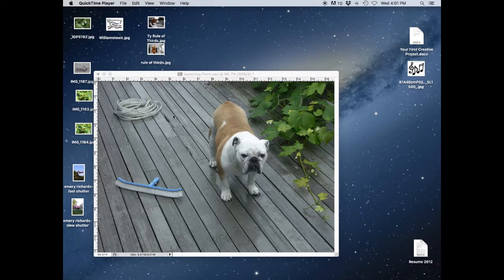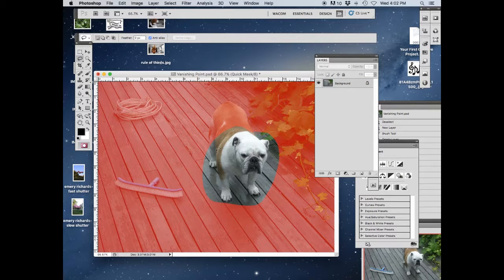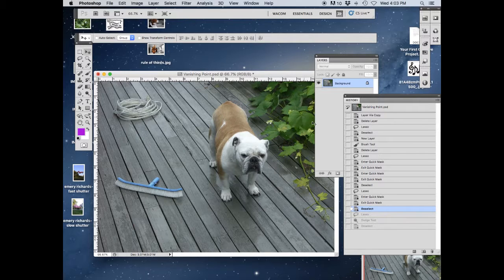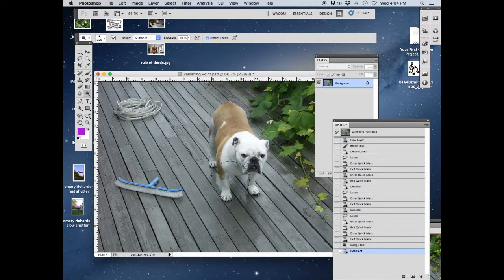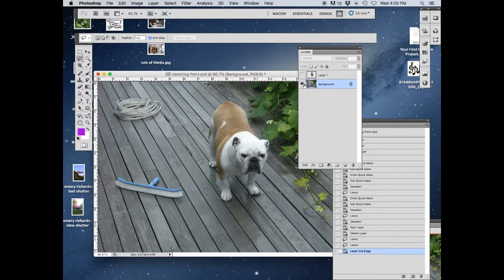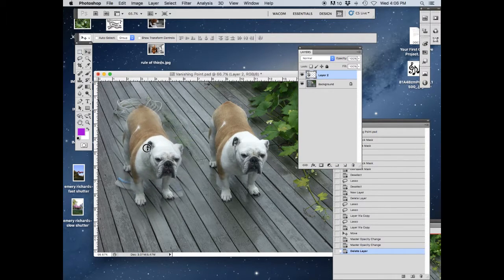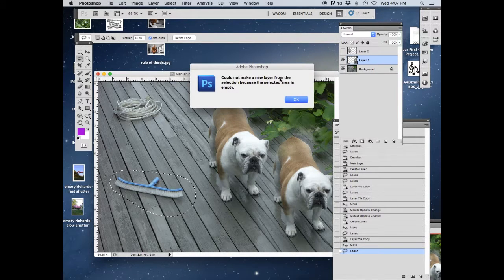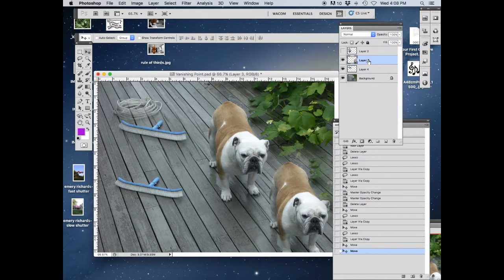Photoshop Day 5